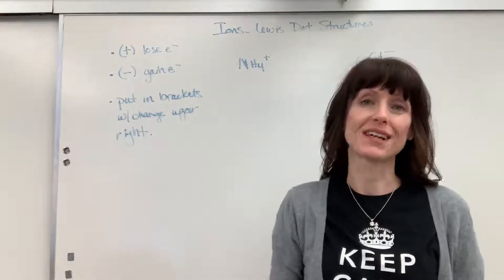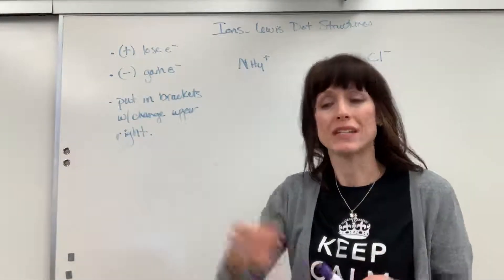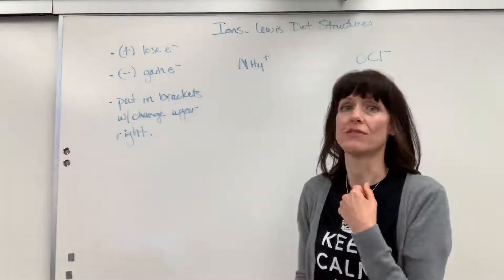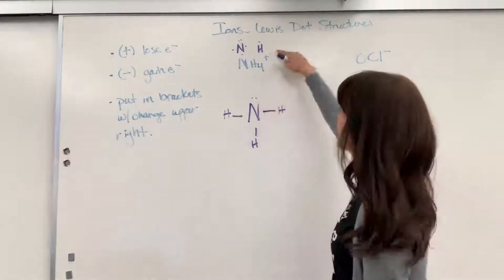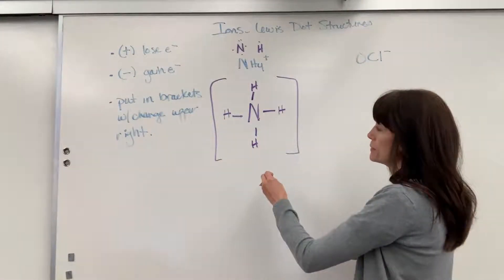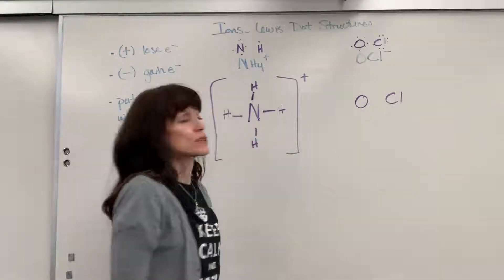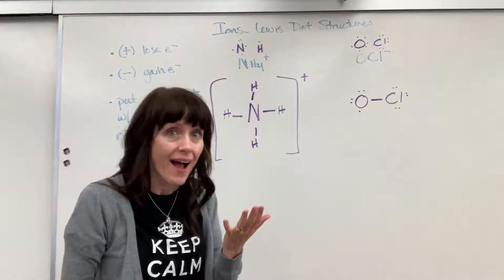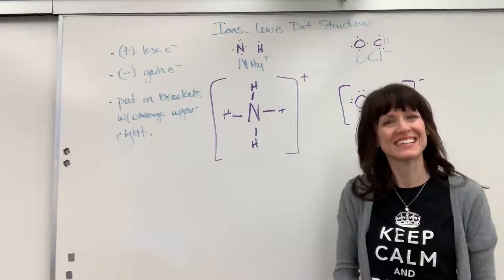Ions Lewis Dot Structures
How to write Lewis Dot Structures for ions.